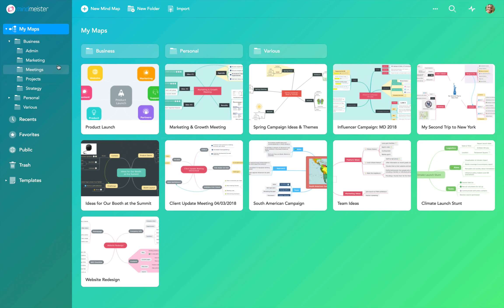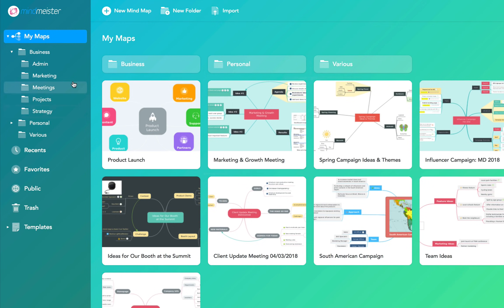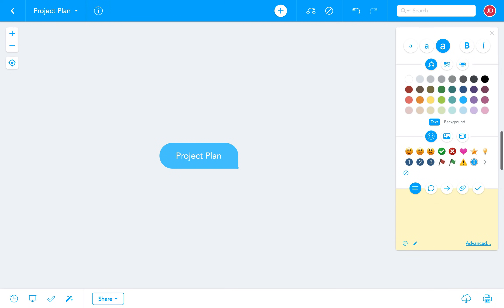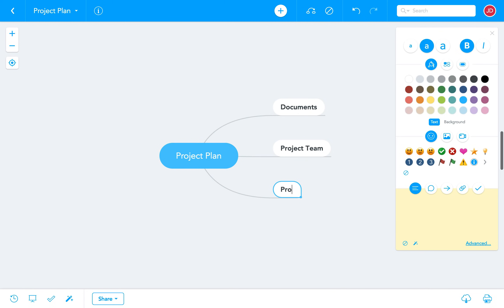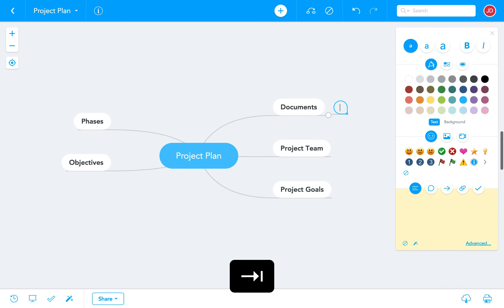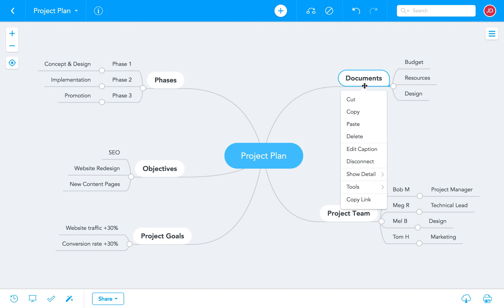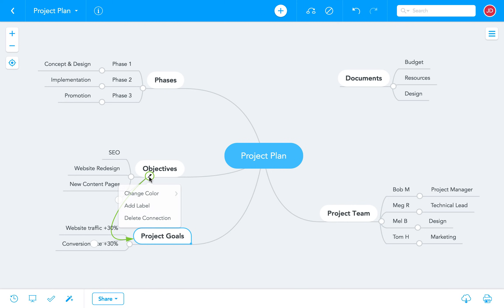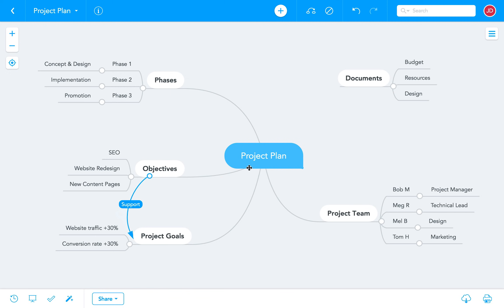Getting Started with MindMeister: Create Your First Mind Map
In this video tutorial, we're showing you how to create your first mind map in MindMeister. We'll show you the key shortcuts you can use to create your map quickly and efficiently, and how to move topics around.